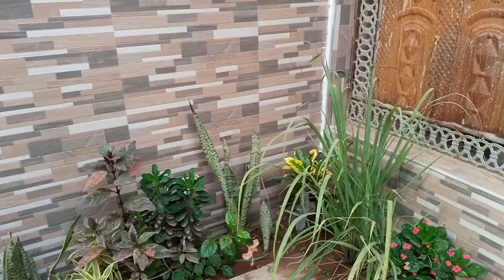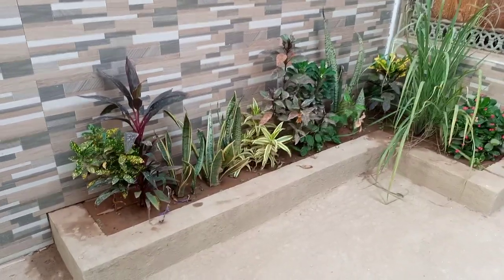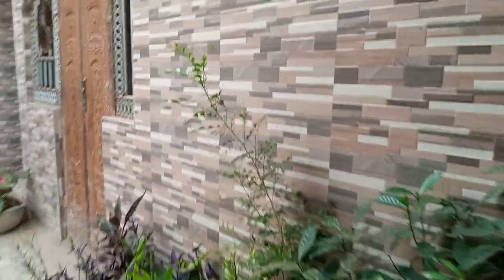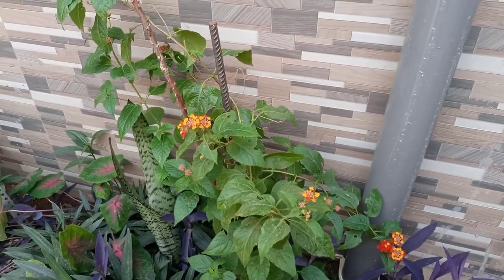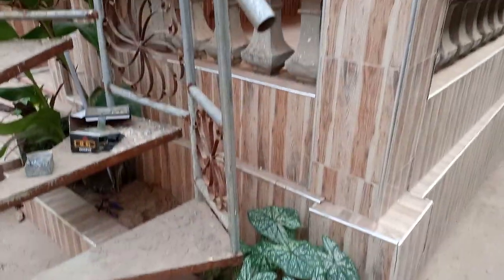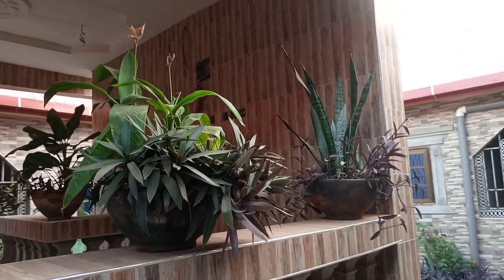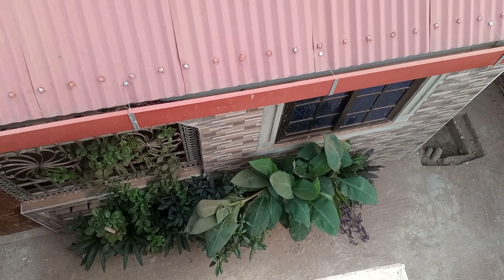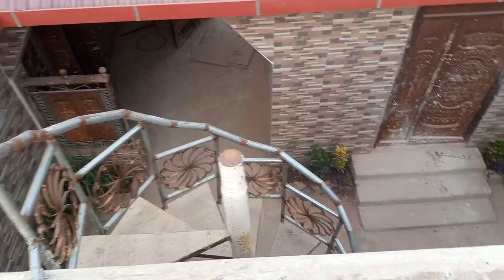QUEENS GUEST HOUSE PLANTS UPDATE // THE MOST BEAUTIFUL GUEST HOUSE IN NORTHERN GHANA 🇬🇭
Hello family, how are you all doing?
In this video I'm sharing with you some updates about the beautiful plants at Queens Guest House, located in Tamale Northern Ghana 🇬🇭